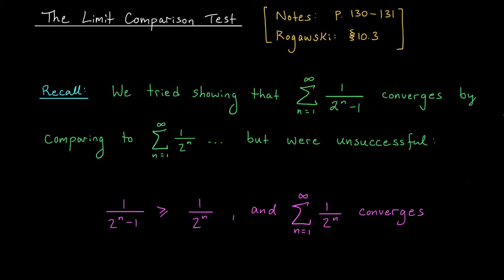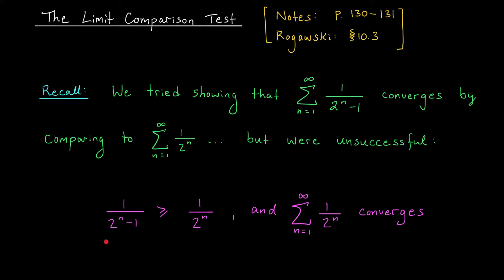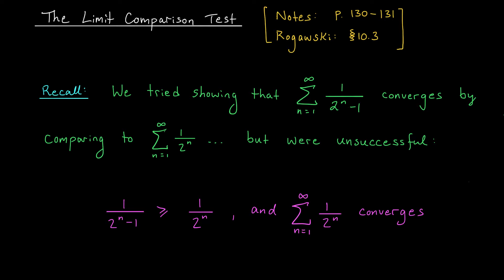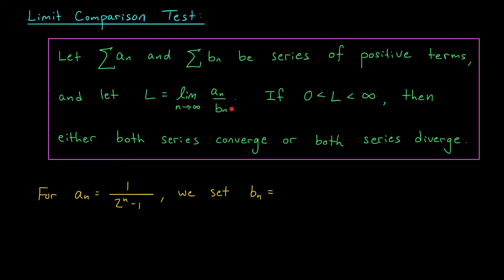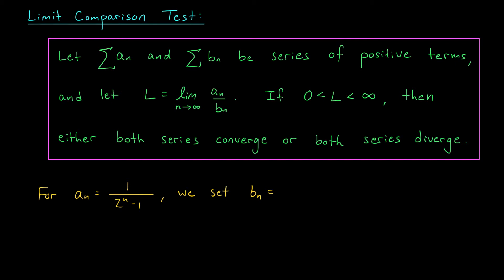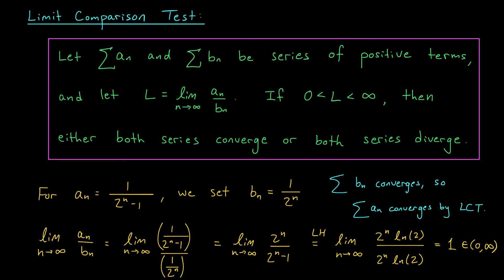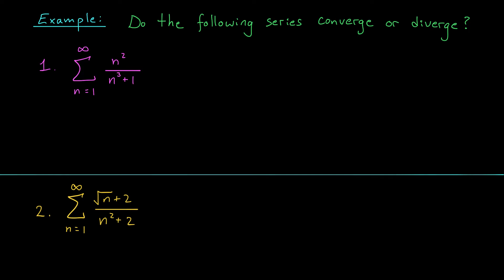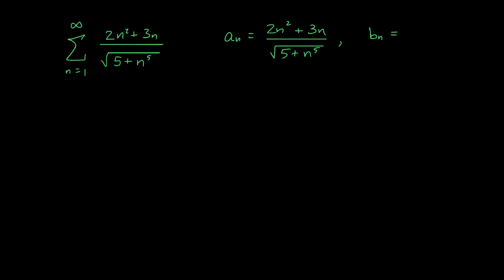The Limit Comparison Test